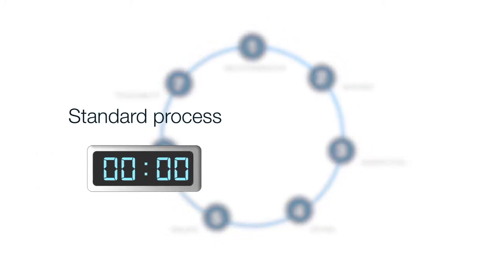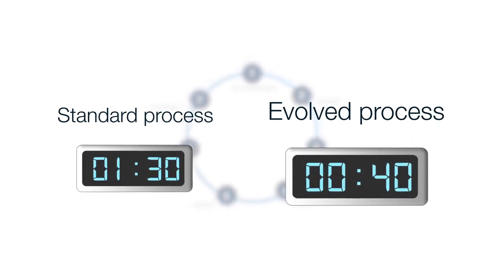Quy trình vô trùng Cefla Italya